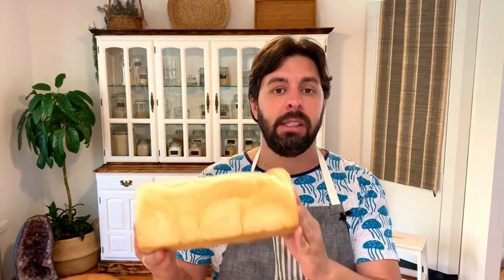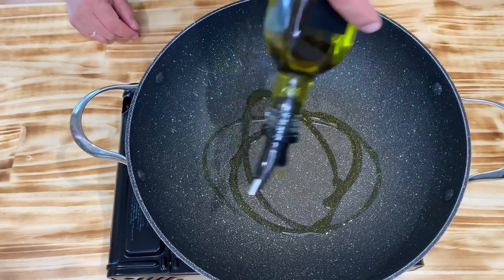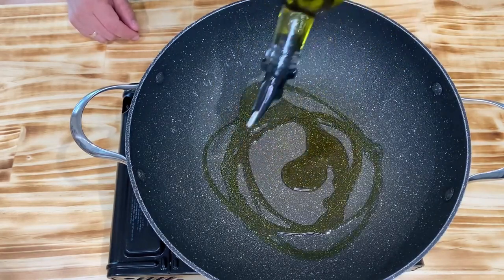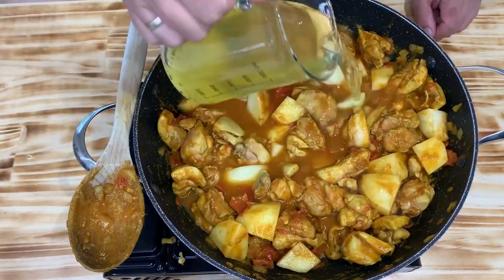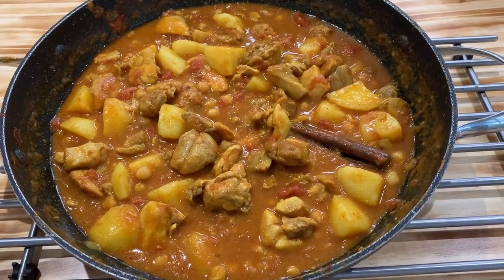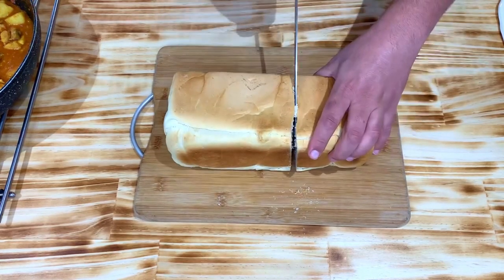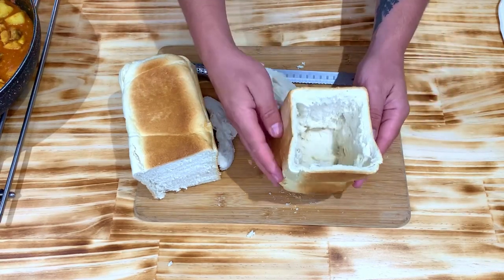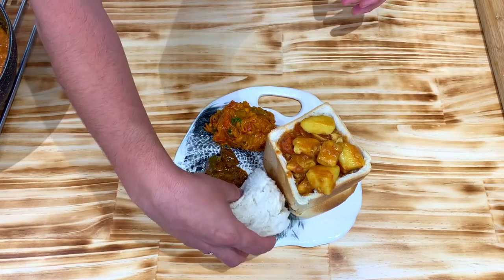South African Bunny Chow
Here's one of South Africa's most filling and comforting meals,  bunny chow! This meal is indulgent and one of my favourites.

This recipe can be made with either mutton, chicken or bean/veg. Just substitute the meat ingredients with the option you wish. Note that mutton will need to be slow cooked for longer.

Ingredients:
1 loaf unsliced white bread
1kg chicken thighs
2 cups stock
1 1/2 cups diced potatoes
1 can diced tomatoes
1 can chickpeas
1 large onion
1 inch grated ginger
2 garlic cloves
2 tbsp curry powder
2 tsp turmeric  powder
1 tsp coriander powder
1 tsp paprika
1/2 tsp cumin powder
1 tsp salt
1/4 cayenne pepper
cinnamon stick
2 cardamom pods